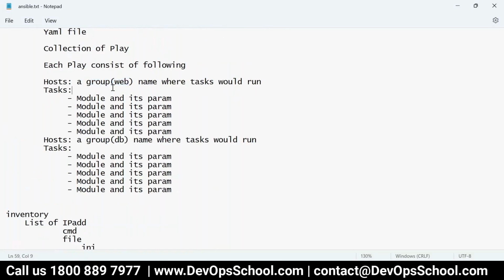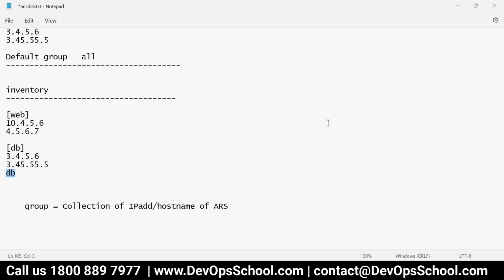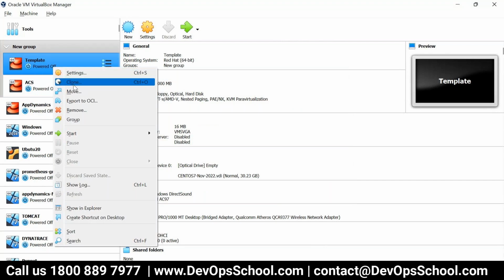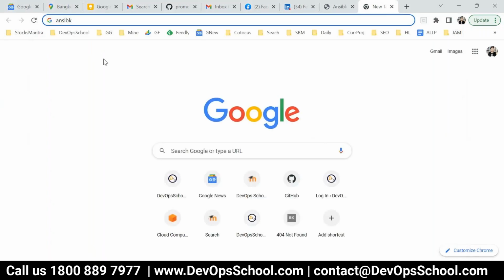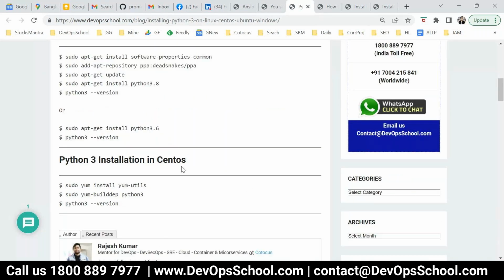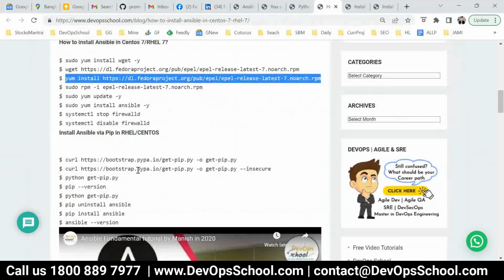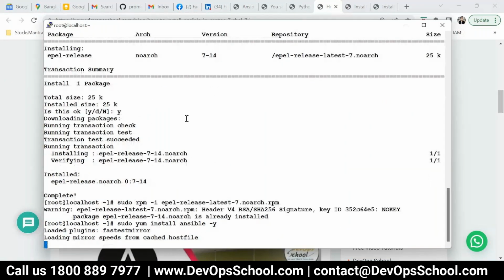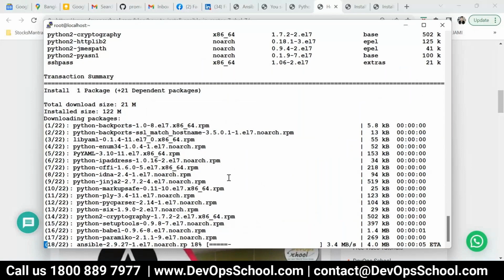Ansible Fundamental Tutorials Part-1 (2023) Part 3 Out 5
- Private video is only available for 1199 Plan.

Top 10 Certifications in the world
1. DevOps Certified Professionals (DCP)

2. Site Reliability Engineering Certified Professionals (SRECP)

3. DevSecOps Certified Professionals (DSOCP)

4. Master in DevOps Engineering (MDE)

5. Kubernetes Certified Administrator & Developer (KCAD)

6. GitOps Certified Professional (GOCP)

7. Master in Observability Engineering (MOE)

8. MLOps Certified

9. DataOps Certified Professional (DOCP)

10. AiOps Certified Professional (AIOCP)